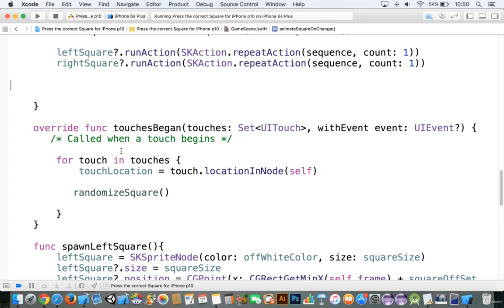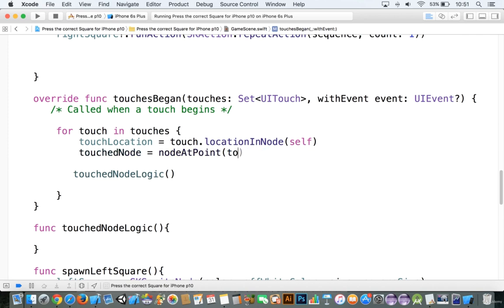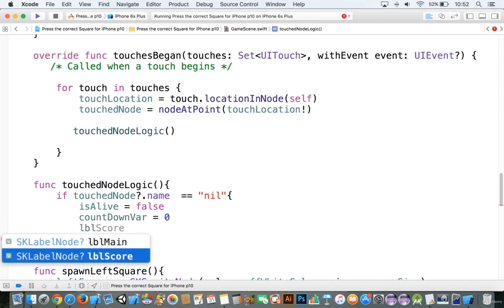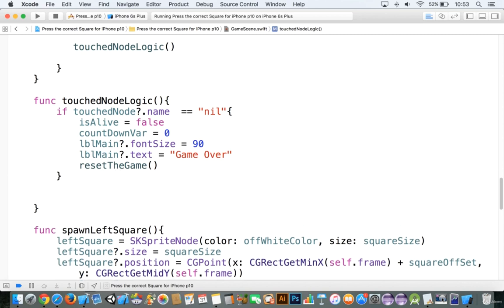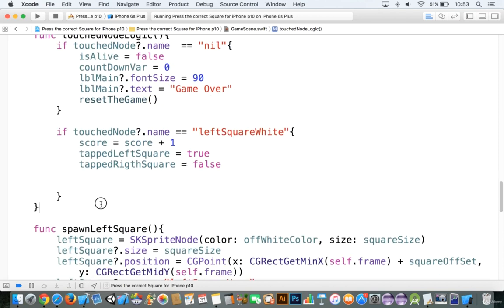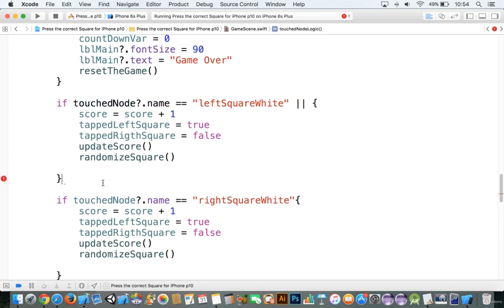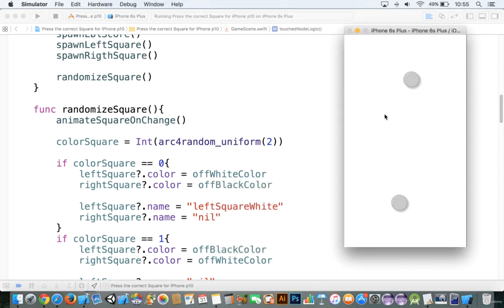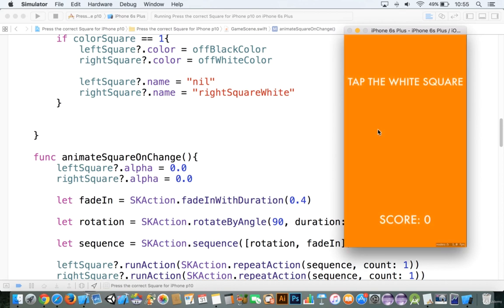Construct 6 iOS Recreations with Quick and Xcode (6 Adding in the correct touched node logic)